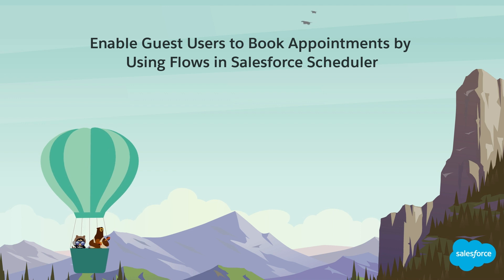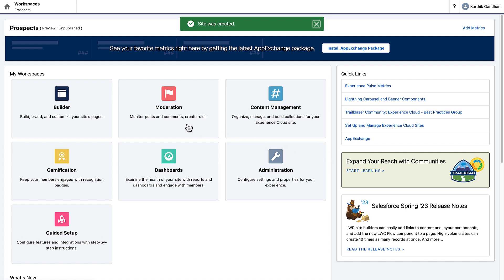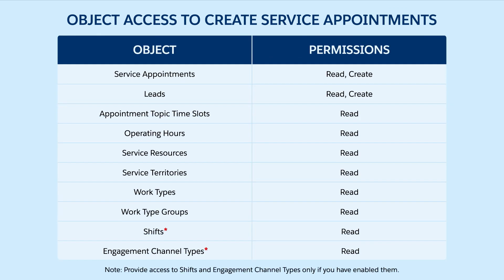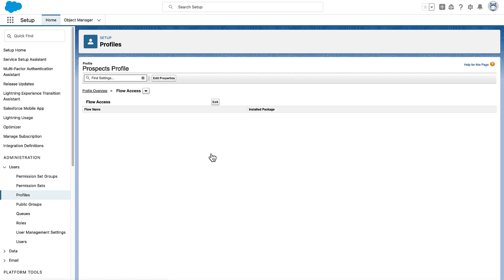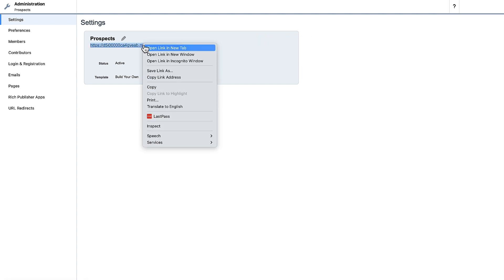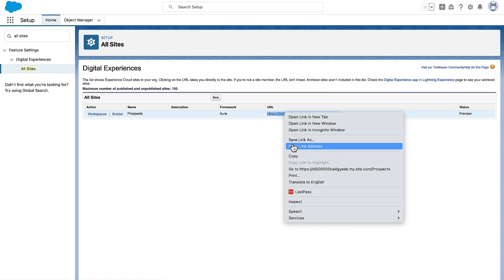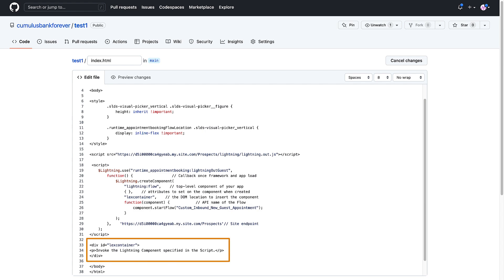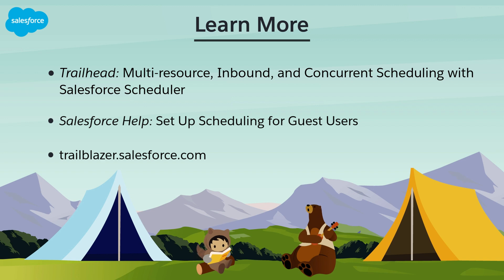Enable Guest Users to Book Appointments by Using Flows in Salesforce Scheduler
Enable prospects to book appointments from Experience Cloud sites and your company websites.